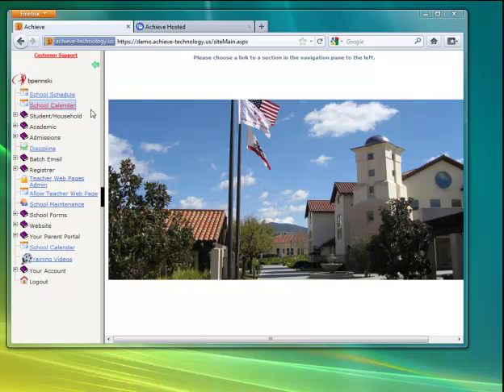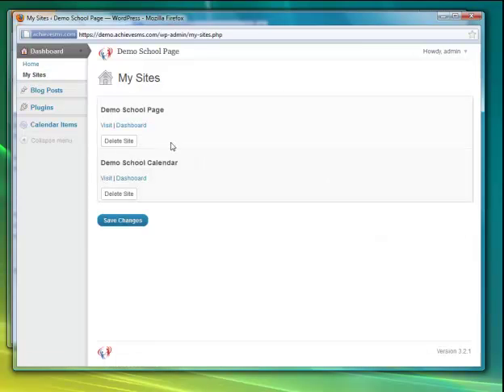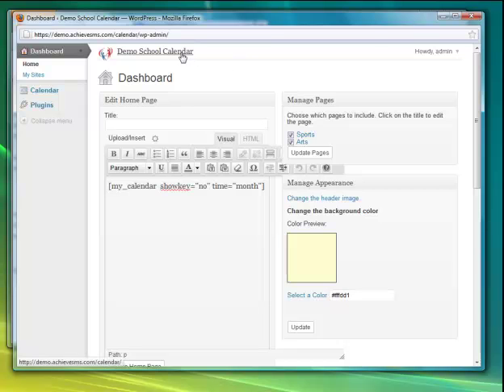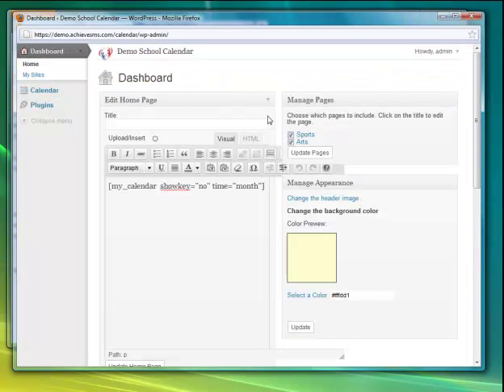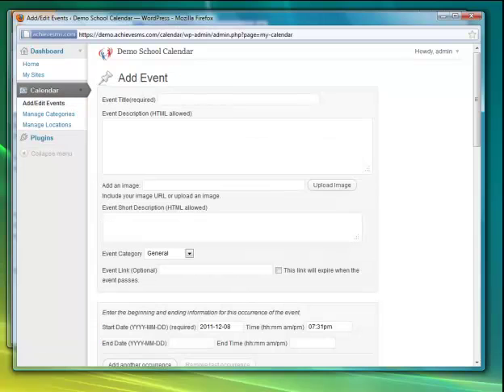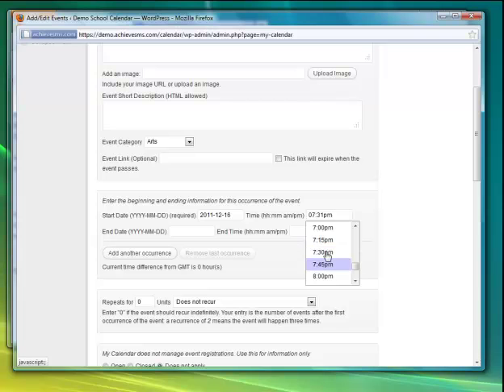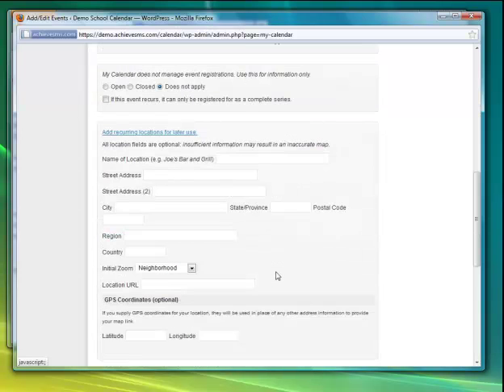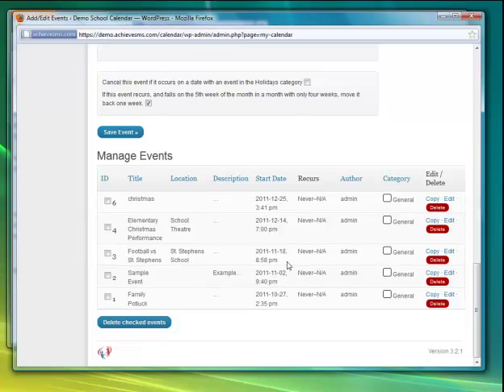Portal - School Calendar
In this video, learn how to set up your school's calendar for parents, students and teachers.